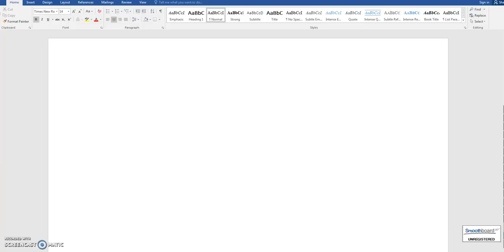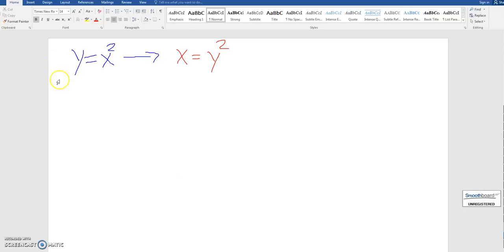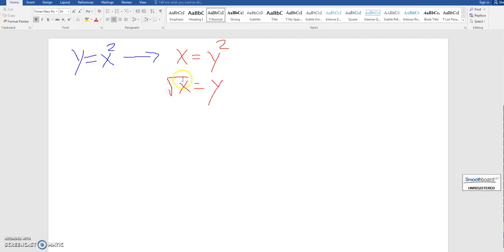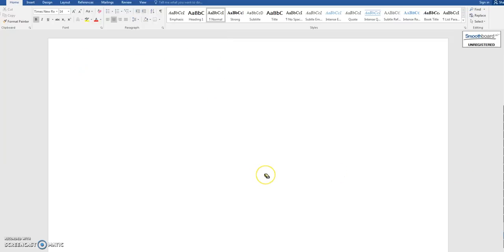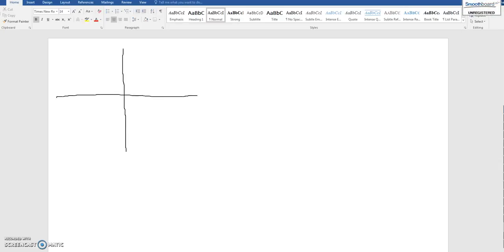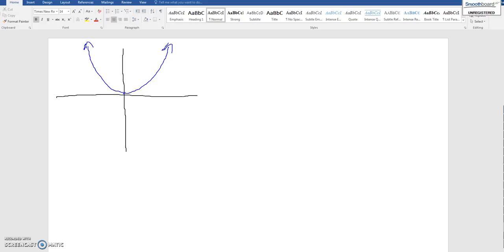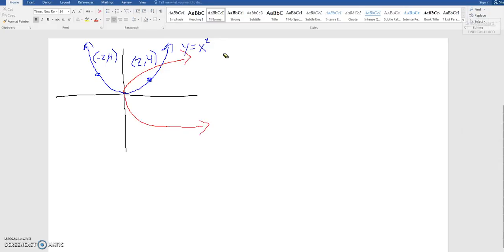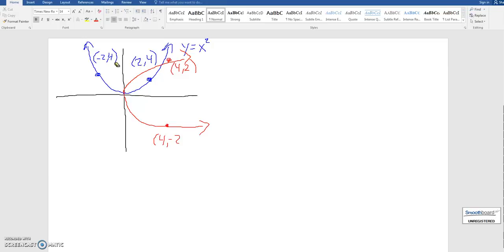Precalculus 4 -7A